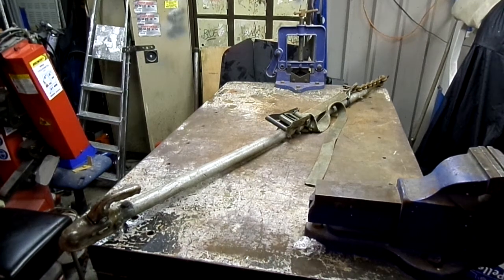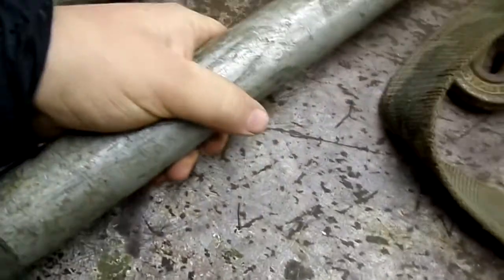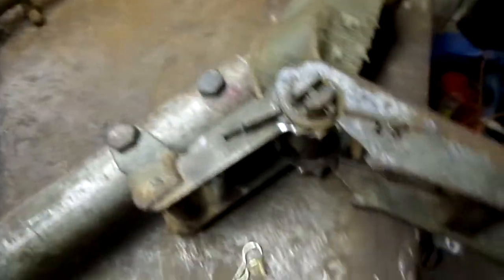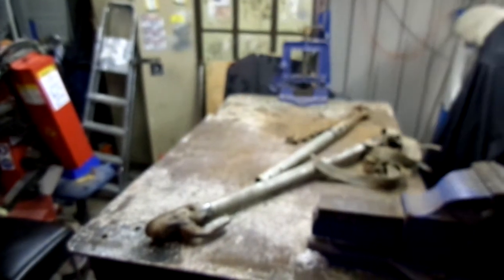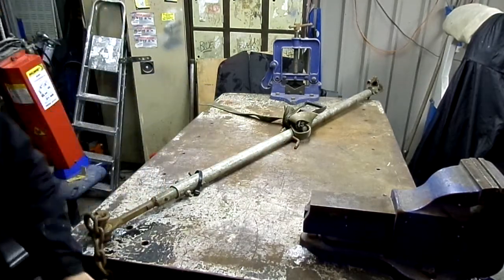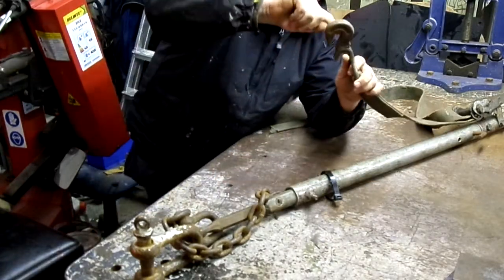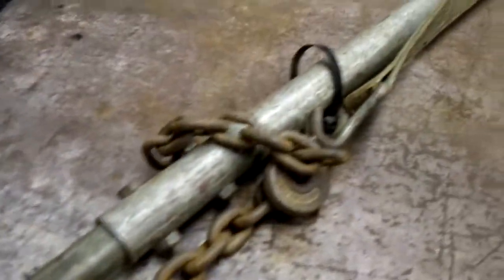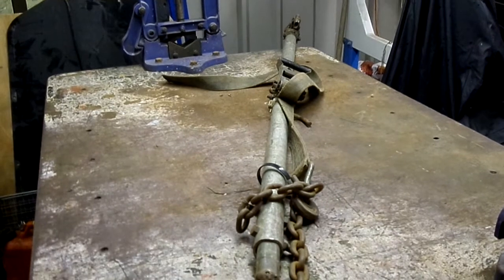How to build a heavy duty towing pole